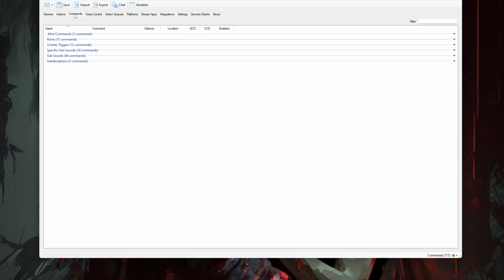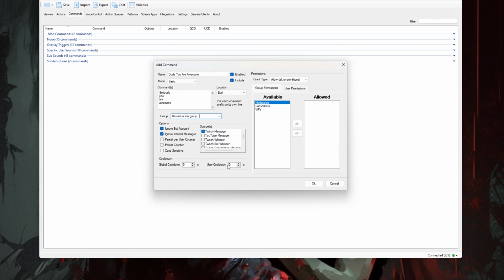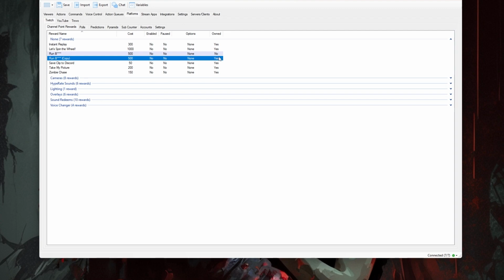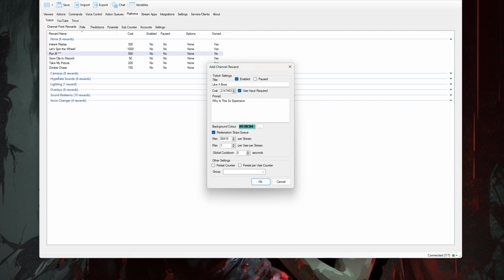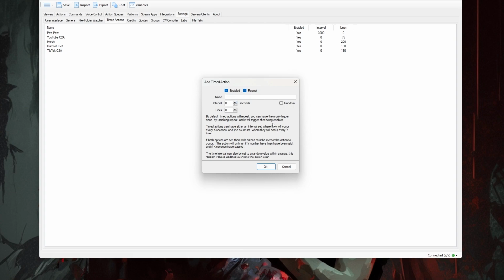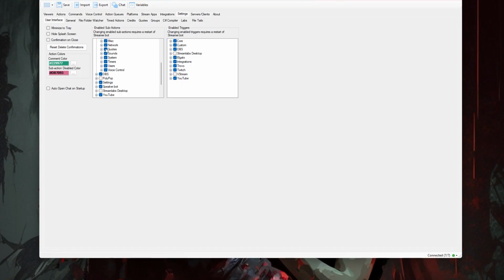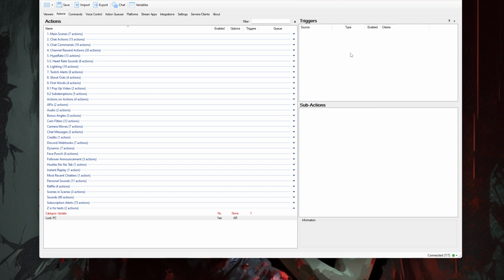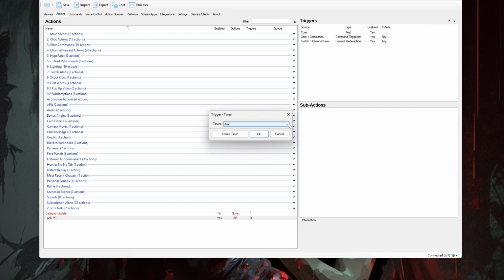5 Essential Streamer.Bot Basics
These are 5 things that I think everyone should know how to do in Streamer.Bot, trust me, they are very useful.

If you would like to join the community on Twitch you can find us